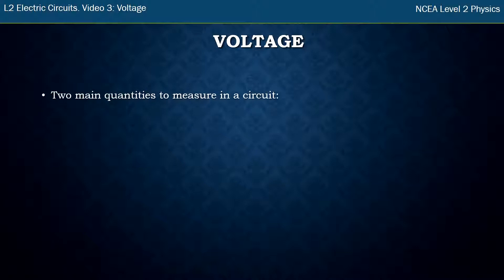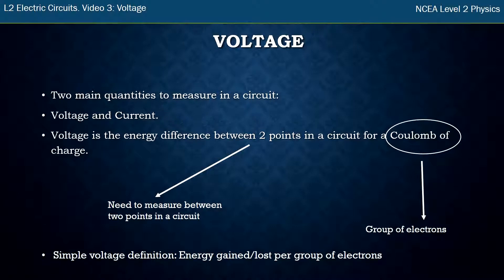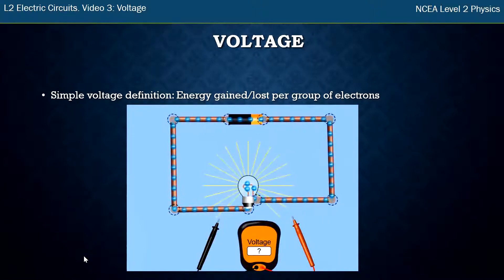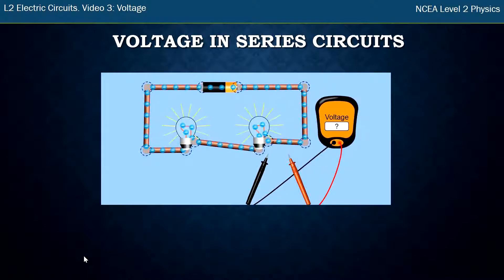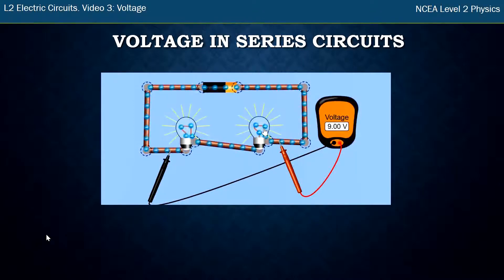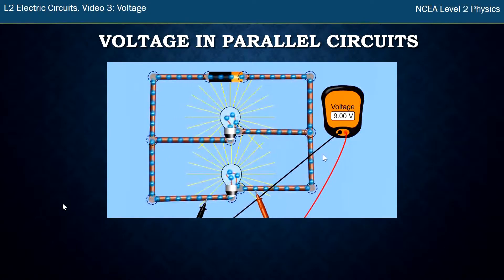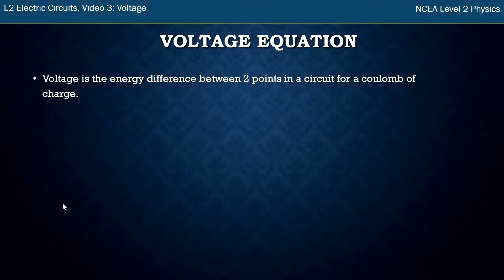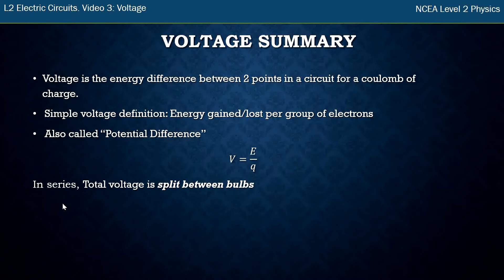NCEA L2 Physics. Electric Circuits. Video 3: Voltage